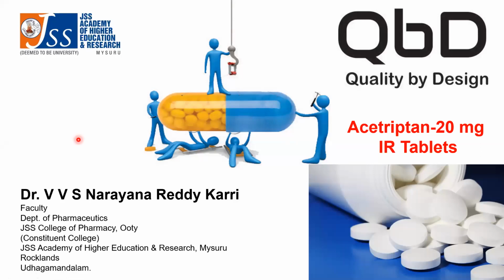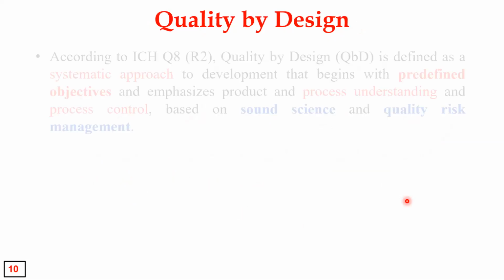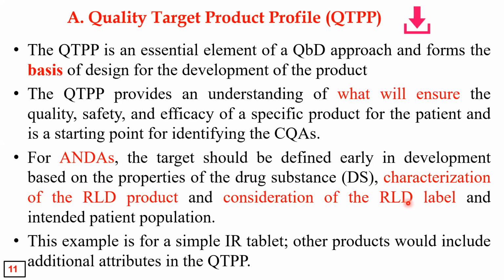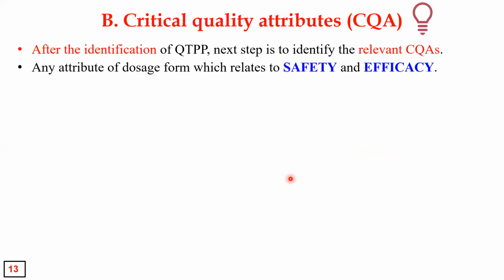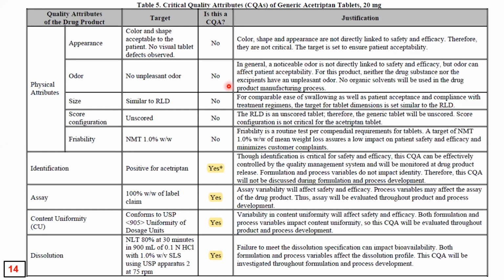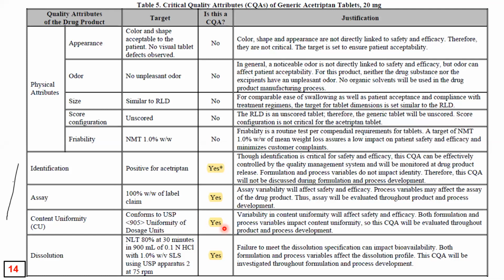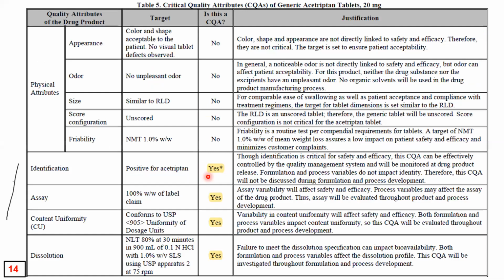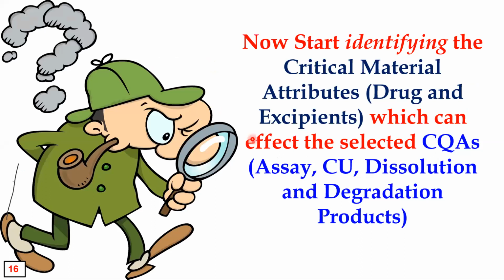Acetriptan QbD Part 2